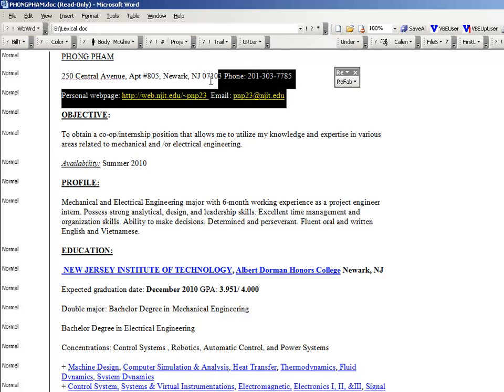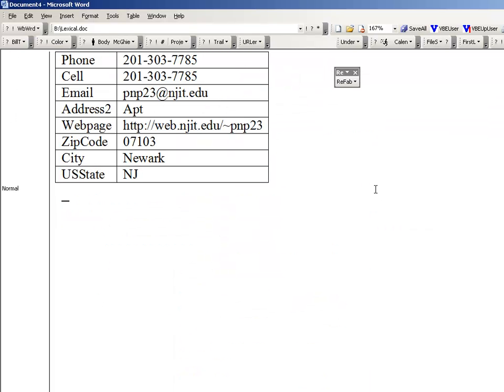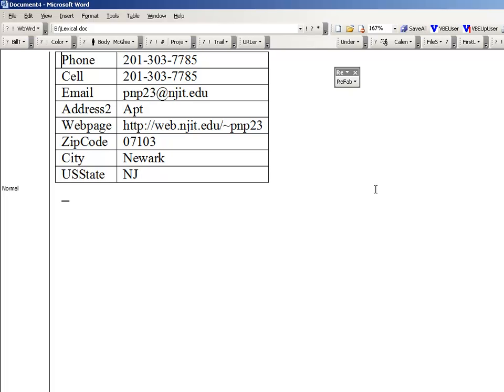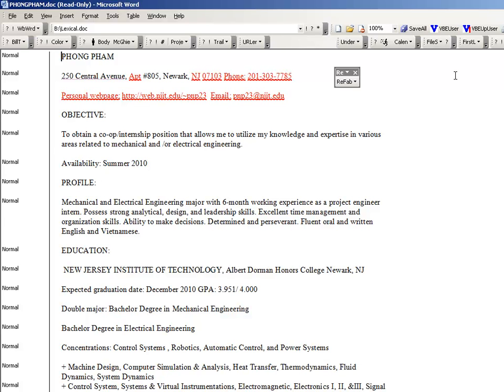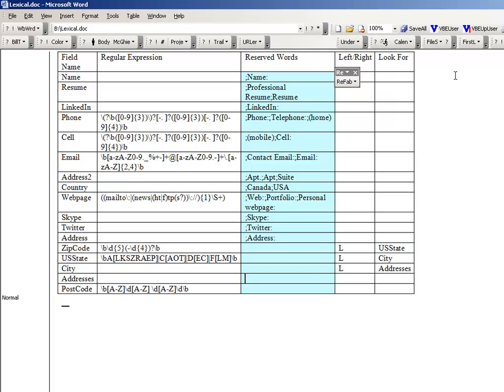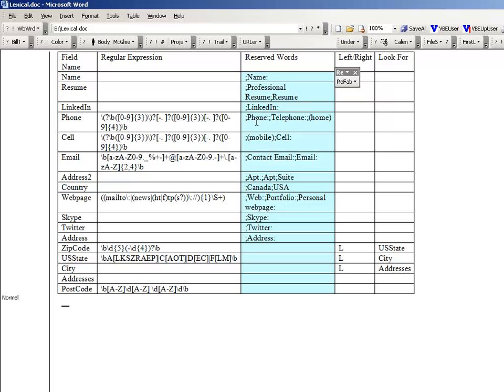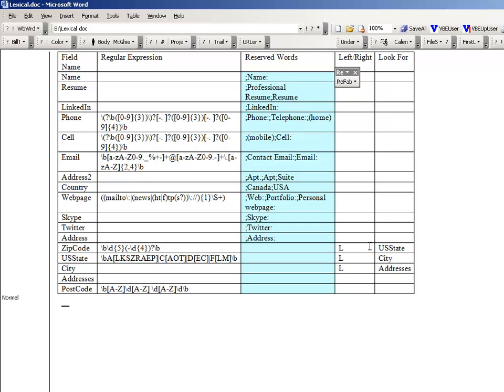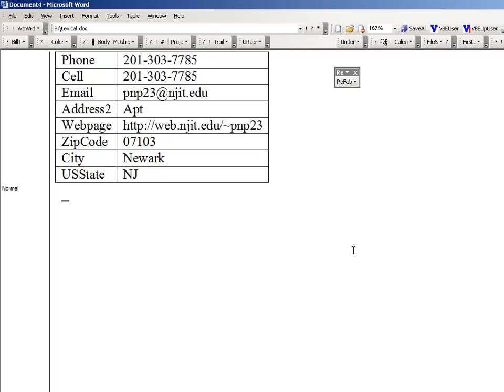Lexical_1.mp4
Watch how heuristic lexical analysis is performed to isolate personal details fields in a rules-based system.